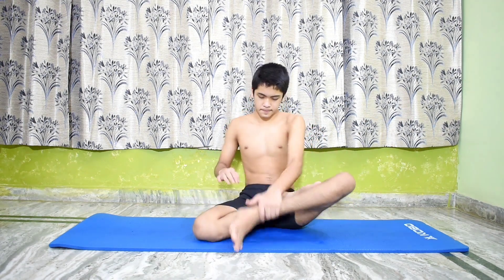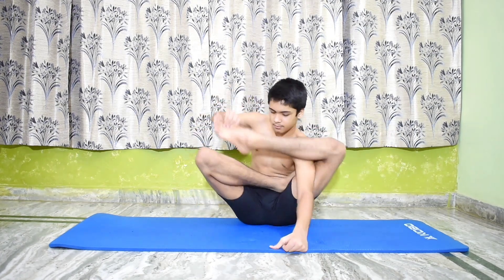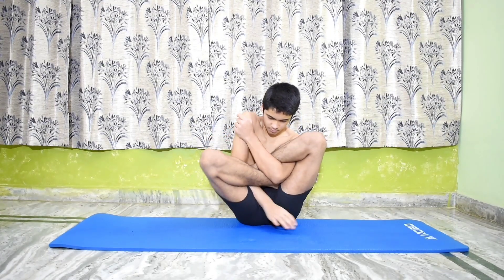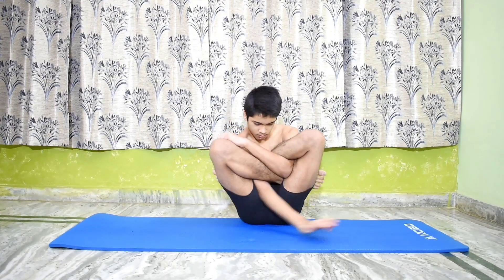GARBHA PINDASANA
In this posture the abdominal are contracted completely and the blood is made to circulate well round the organs. This Yoga keeps them in trim.
Per BKS IYENGAR, the Universal Yogacharya.
Performer :- Yogi Aditya Shrivas.
Narrator    :- Ms Vaishali Shrivas.